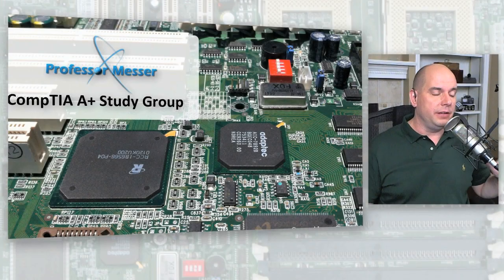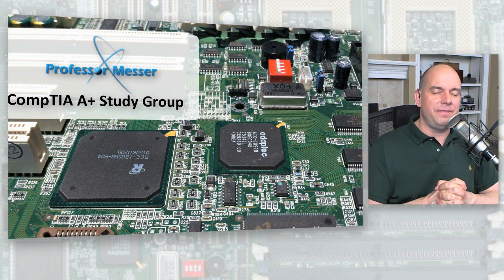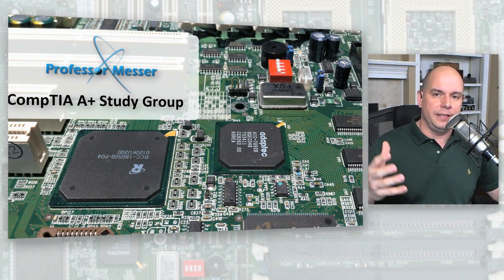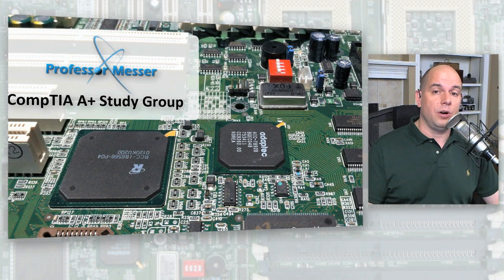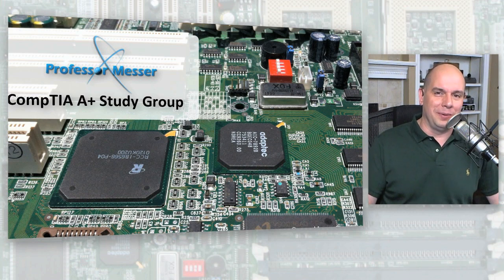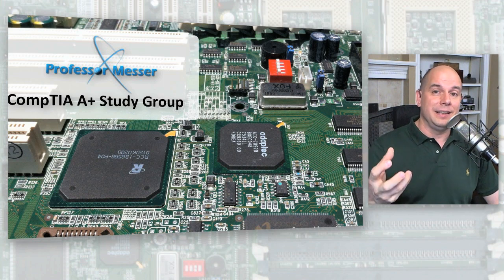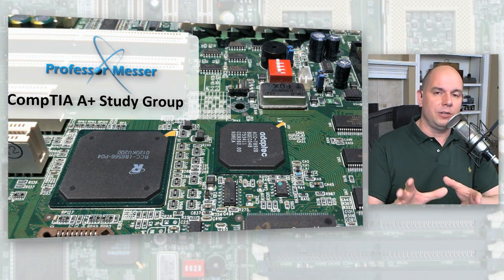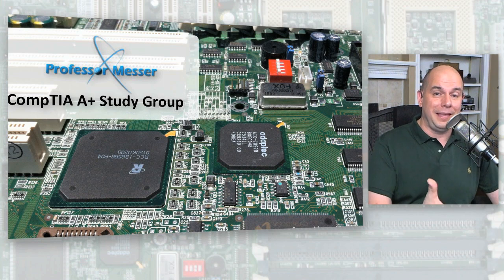What are the advantages and disadvantages of SSD?